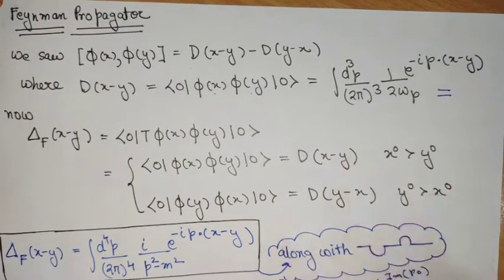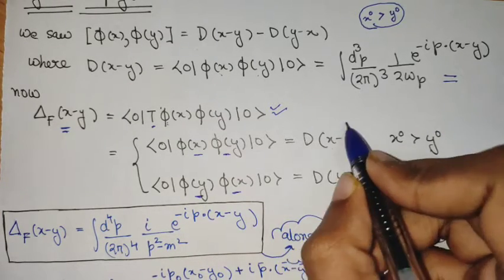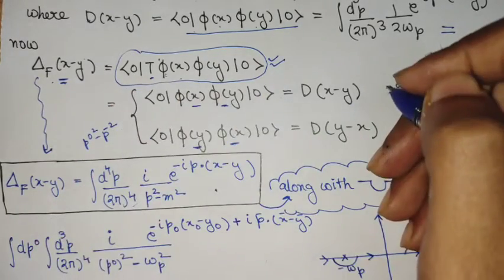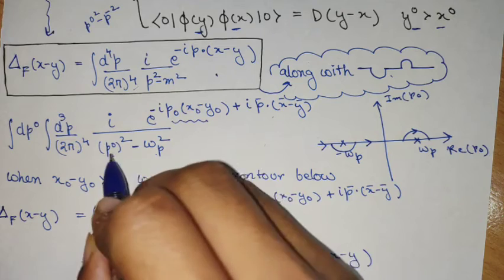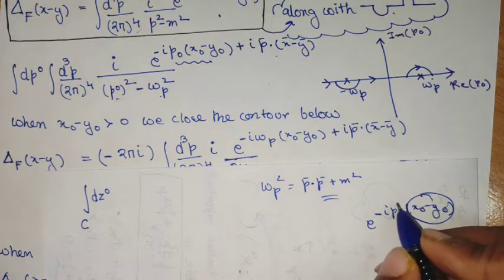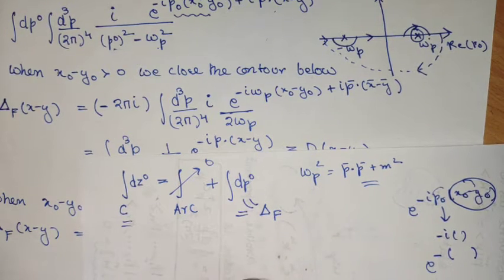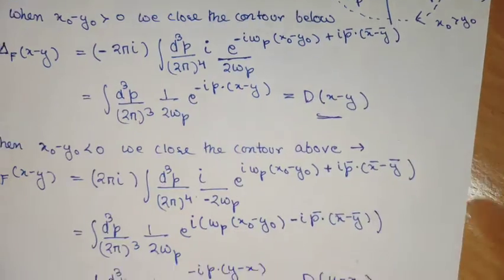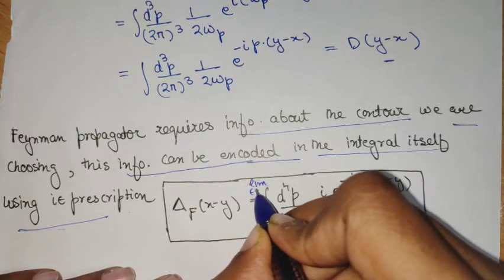Quantum Field Theory 12:: Feynman propagator for Klein Gordon Field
I discuss the Feynman propagator for Klein Gordon field. This propagator will later prove useful in calculating the scattering crossections.